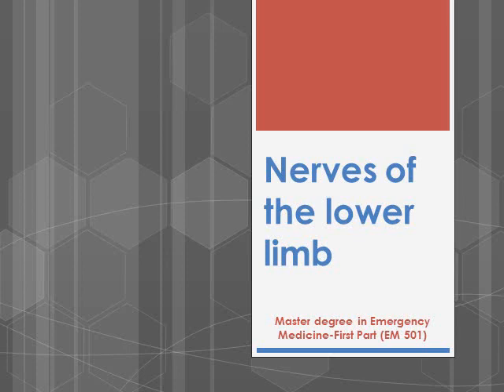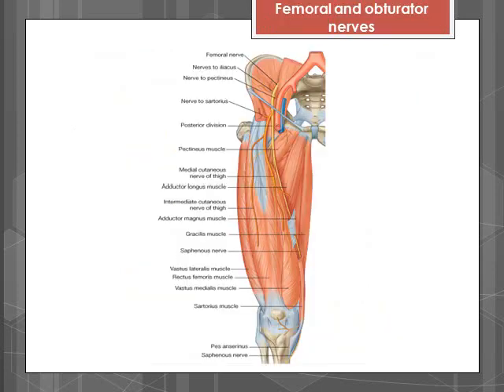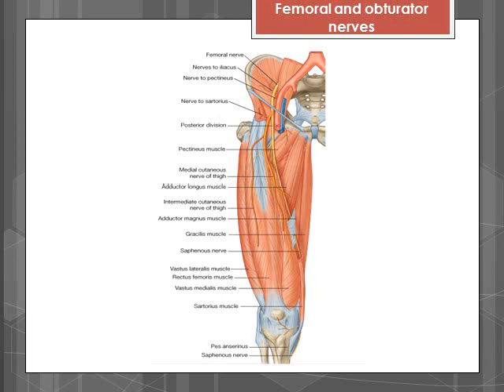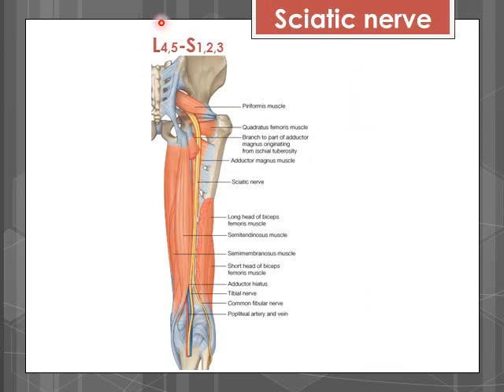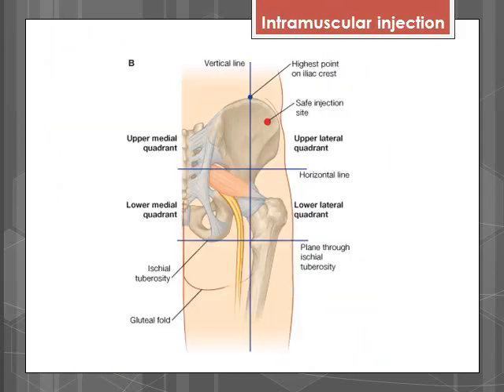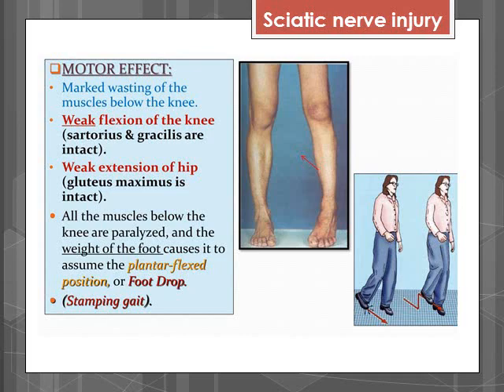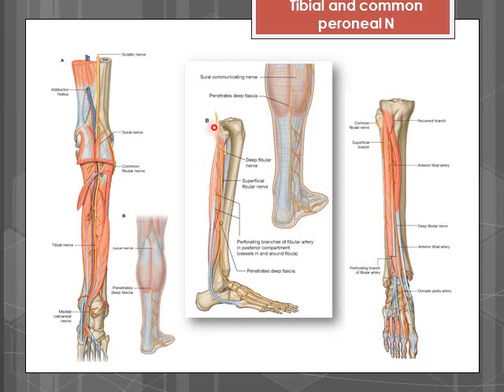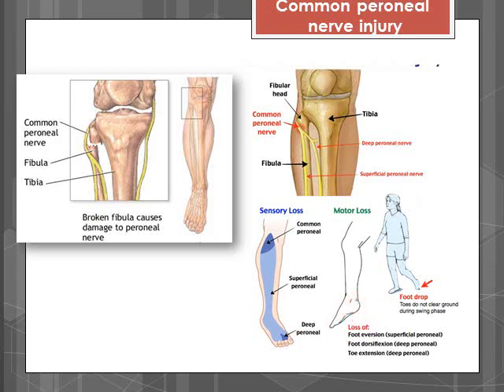Nerves of the lower limb anatomy - anatomy.wmv